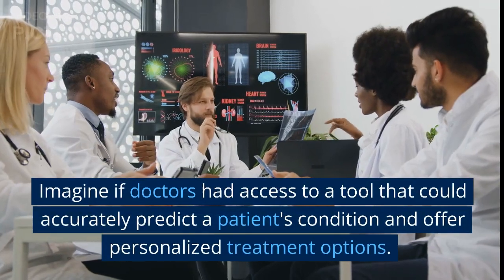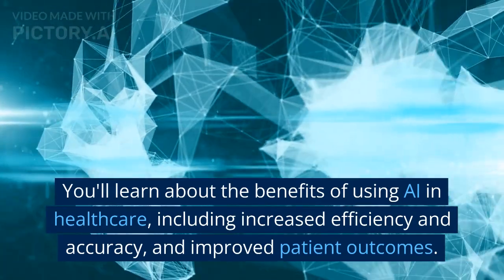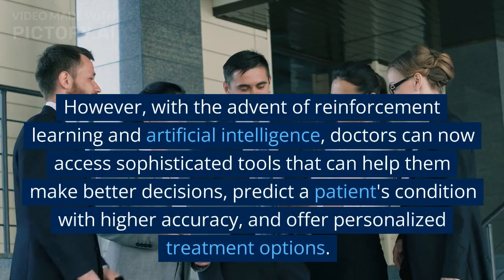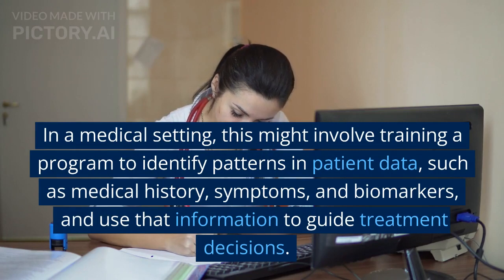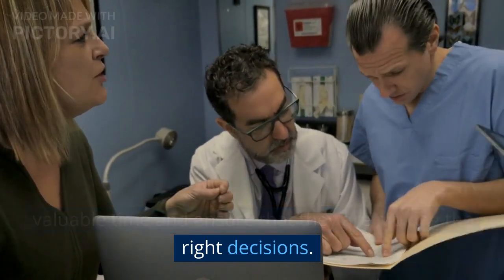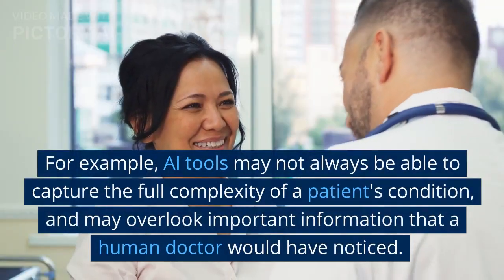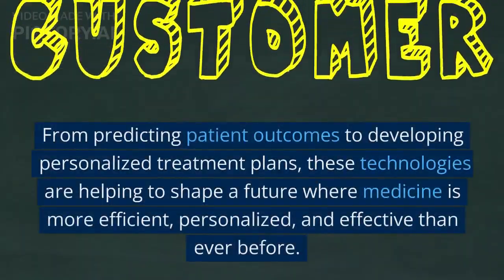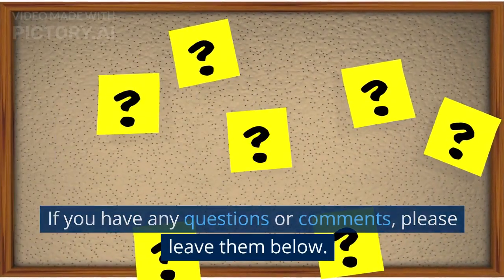Artificial Intelligence: Reinforcement Learning & Future Medicine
In recent years, artificial intelligence has played a key role in revolutionizing the healthcare industry by providing doctors with the tools they need to make accurate medical decisions. Reinforcement learning is a specific type of machine learning that is revolutionizing the future of medicine. By allowing software agents to determine the best course of action by learning from previous experience or feedback, the decision-making process can be much more accurate.

In this video, we explore how reinforcement learning is being used in the medical field to develop new drug therapies and better management of chronic conditions like diabetes. We also discuss how this technology can help tailor treatment plans to individual patients.

As we continue to embrace artificial intelligence, we can expect to see a significant transformation in the healthcare industry. From personalized medicine to predicting disease outbreaks, we are just beginning to realize the potential of reinforcement learning in medicine.